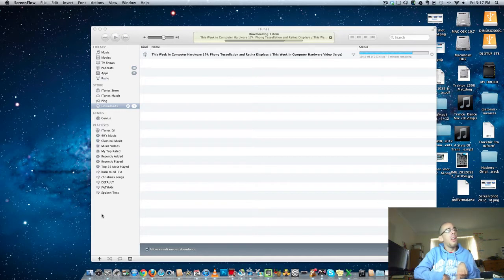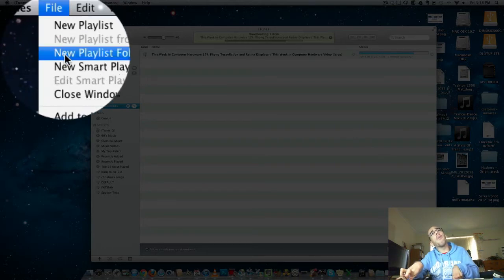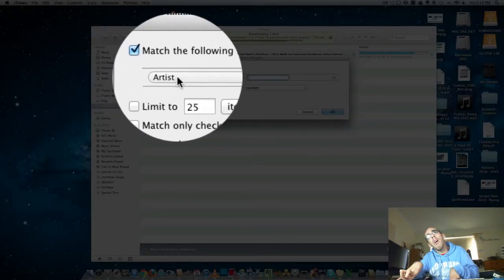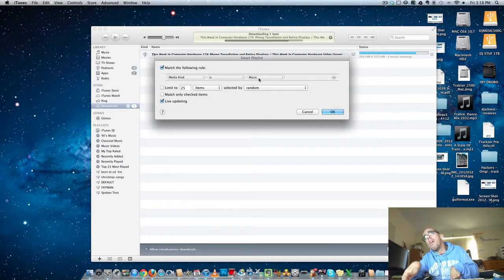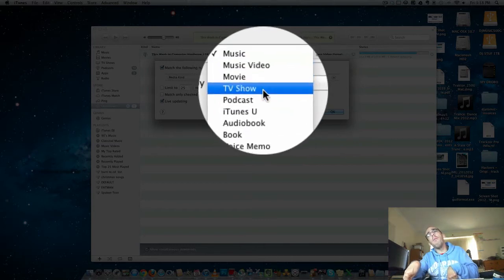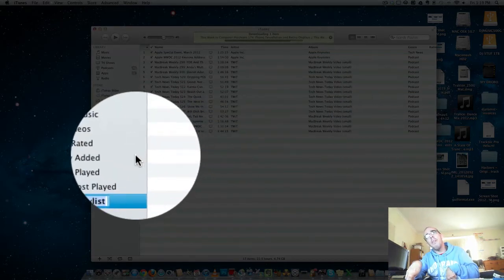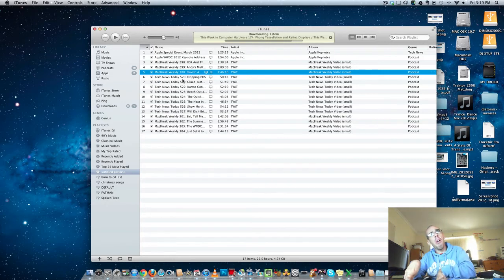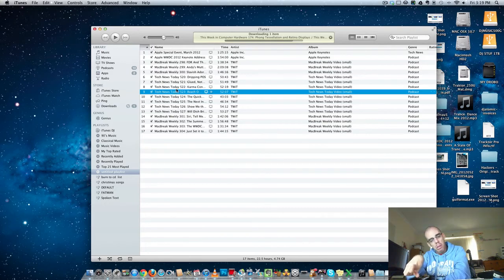video tutorial: Haw to delete podcast from Apple tv.mov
video tutorial: Haw to delete podcast from Apple tv

hold down the "Option" key and press the delete key at the same time. then it will work, sorry i forgot to say that